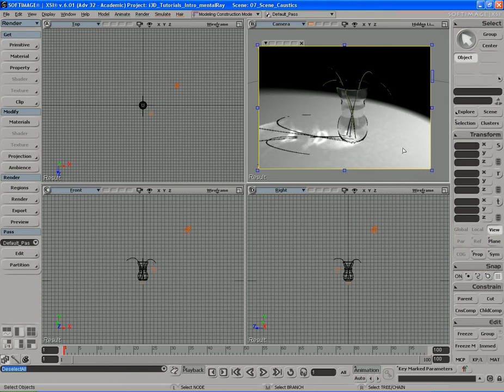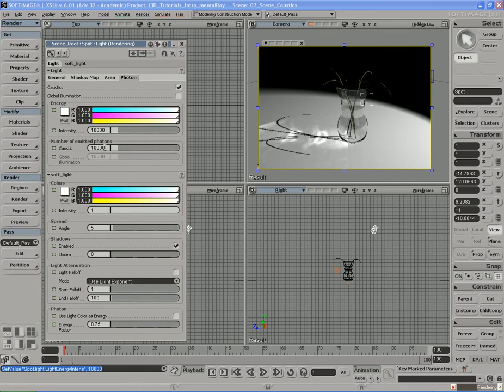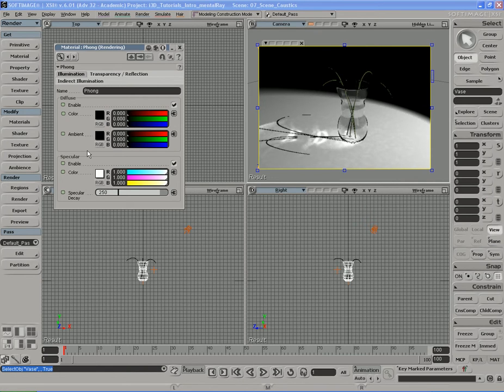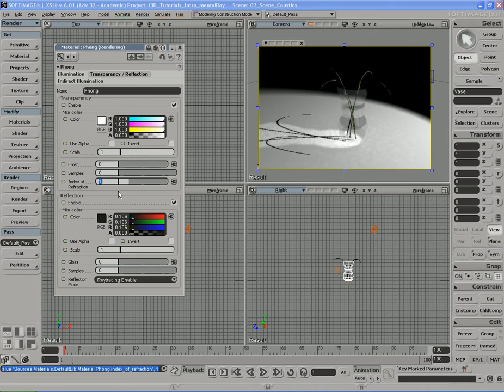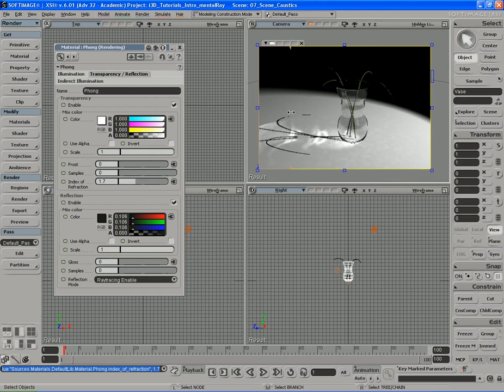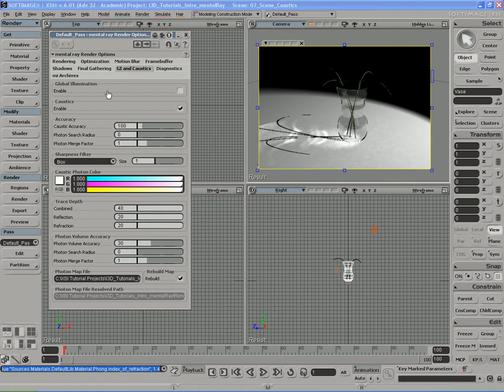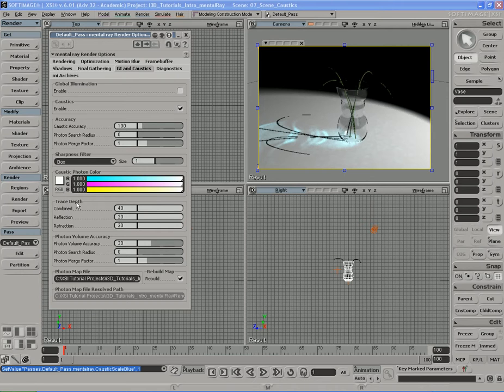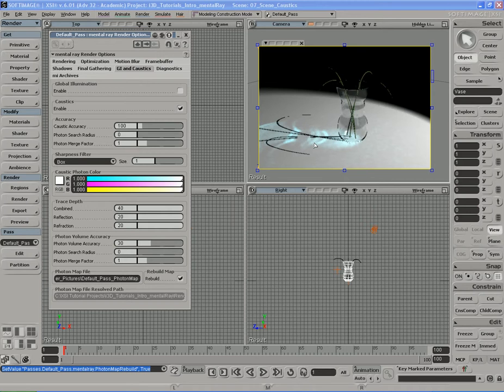18 Caustics Tweaking Style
Caustics are a natural lighting phenomenon that occurs in the real world. The effect allow for even more realistic renders, especially when rendering materials such as glass or water. In this set of videos I'll show you how to take advantage of this technique when using mental ray.